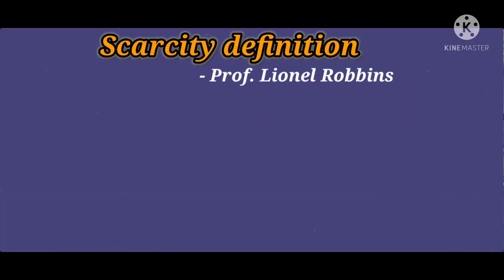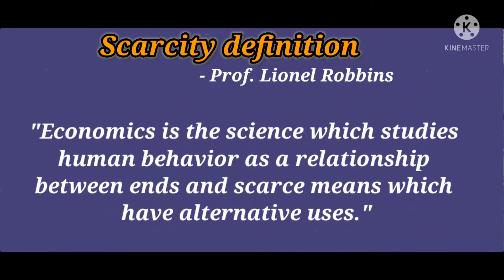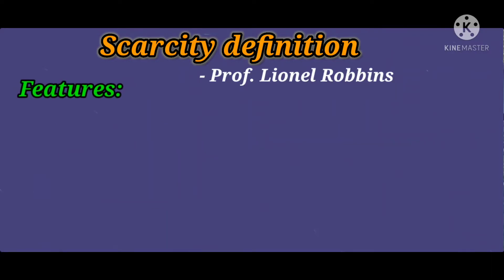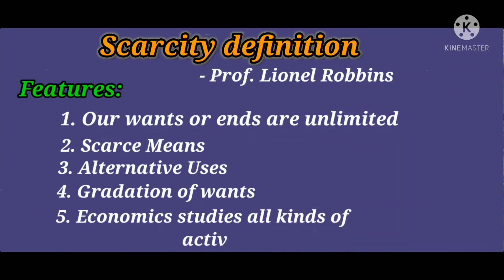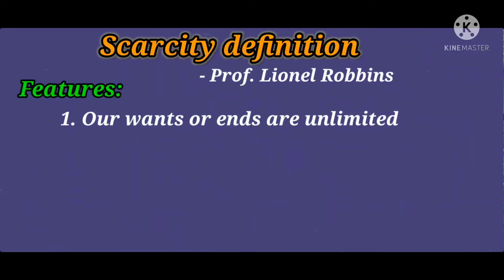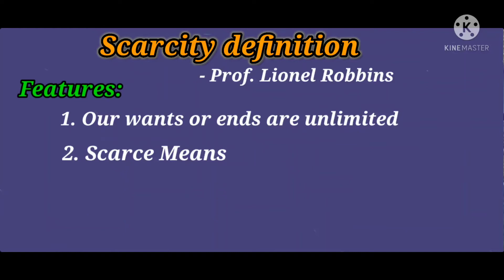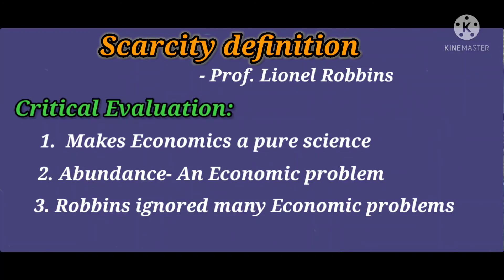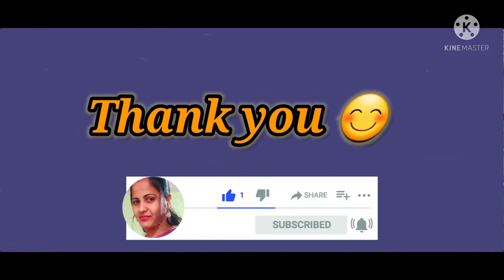Scarcity Definition of Economics ||Robbins Definition (Meaning, features and Criticisms)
Scarcity Definition of Economics | Robbins Definition (Meaning, features and Criticisms) Class 12 Economics